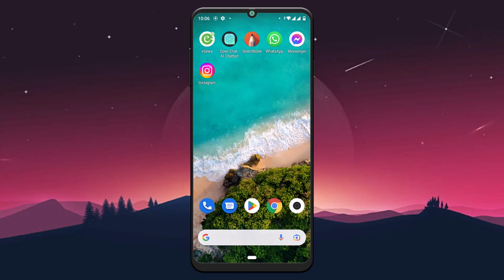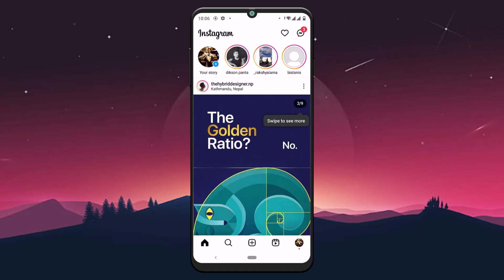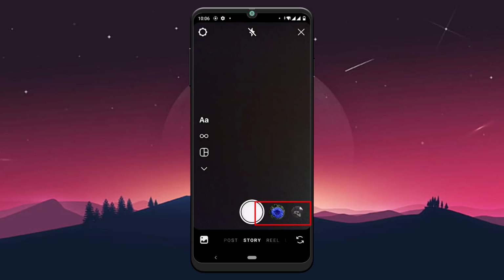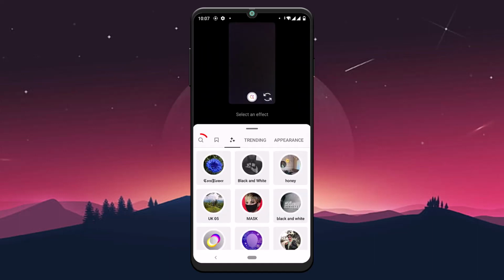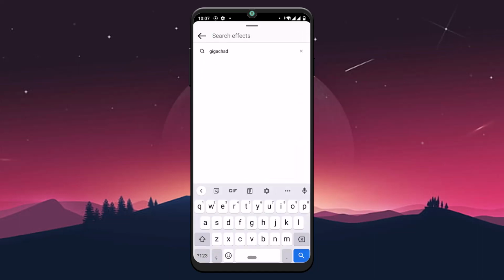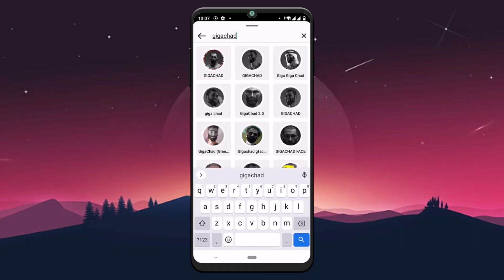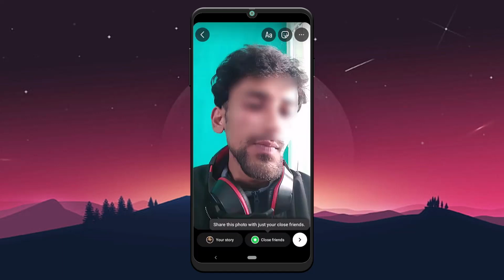How to Use Giga Chad Filter on Instagram !! Get giga Chad filter on Instagram 2023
This video will guide you through an easy step-by-step process to Get GigaChad Filter on Instagram. To learn how to do it, please stick with us until the end of the video and follow our instructions correctly.

Chapters:
0:00 Intro
0:15 Go to Instagram
0:33 Search for GigaChad Filter on Instagram
1:03 Try it on
1:17 Outro